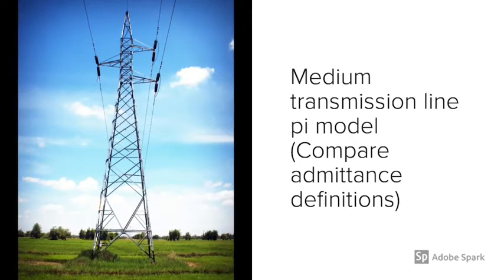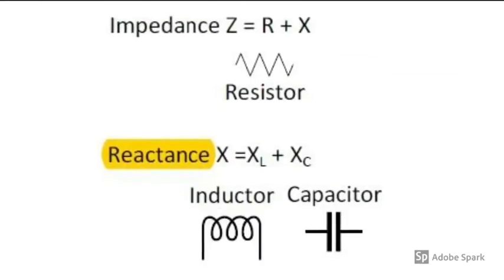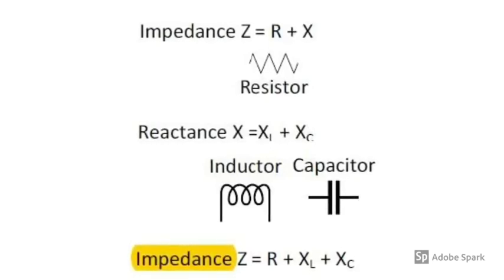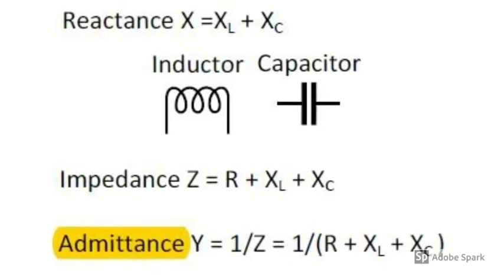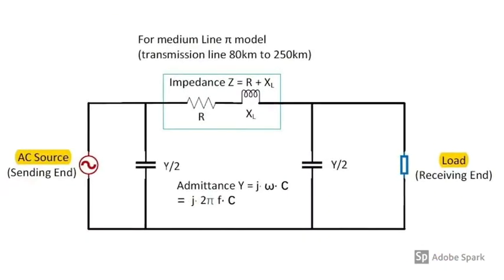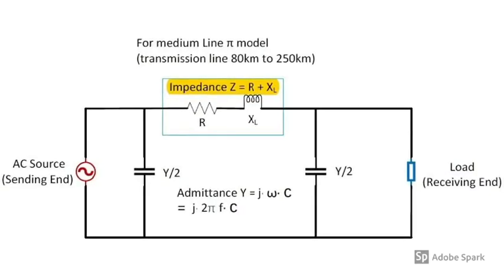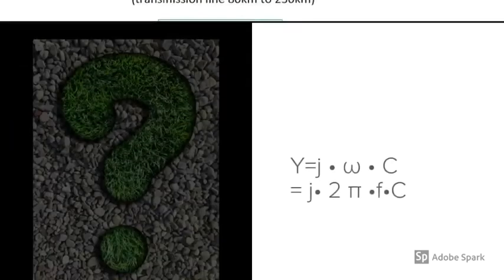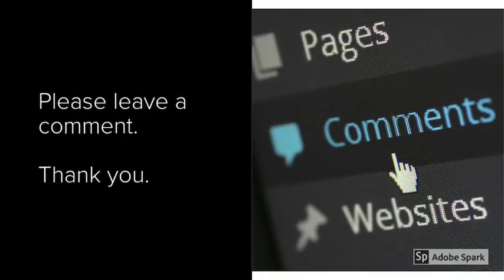Medium length transmission lines nominal Pi model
This 1min video extends previous learning of impedance and admittance to medium line nominal Pi model.
Visuals and diagrams of real world engineering symbols are used.